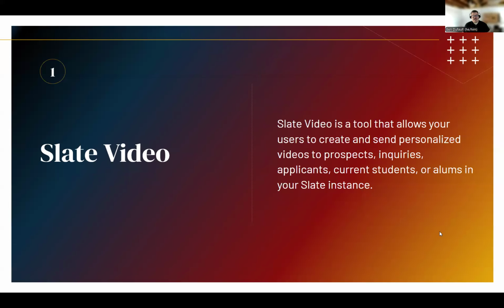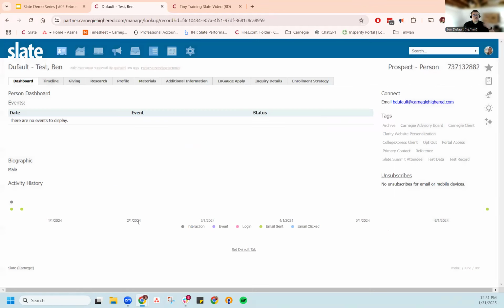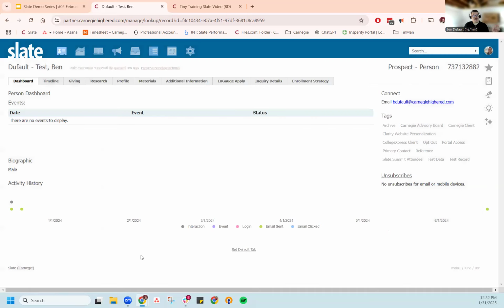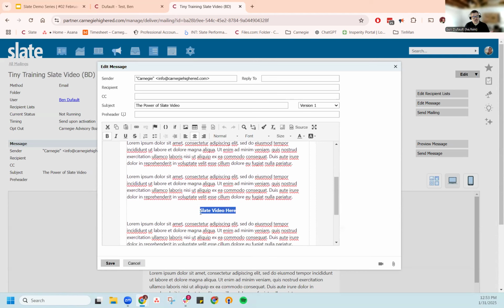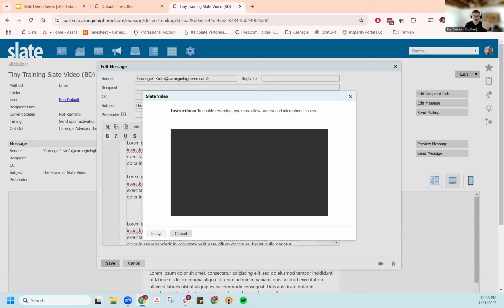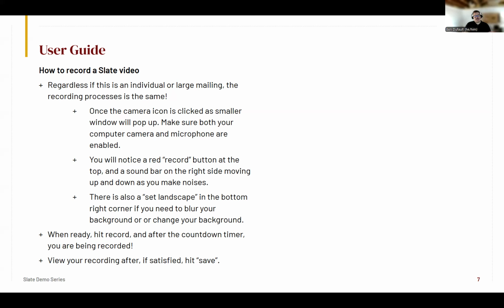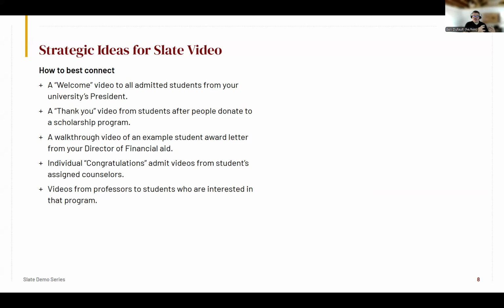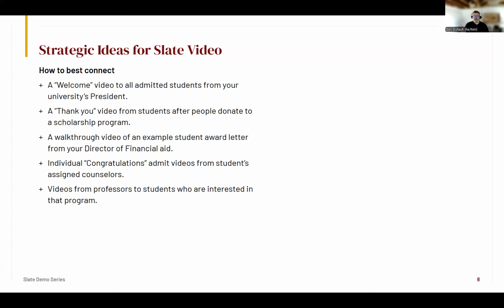Slate Demo | The Power of Slate Video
Often underutilized, Slate Video is an easy-to-use tool for those looking to expand their knowledge of native Slate functionality. Join Slate Communications Strategist Ben Dufault for an introduction to using Slate Video, including set-up and best practices.